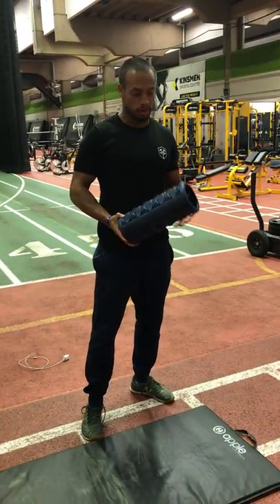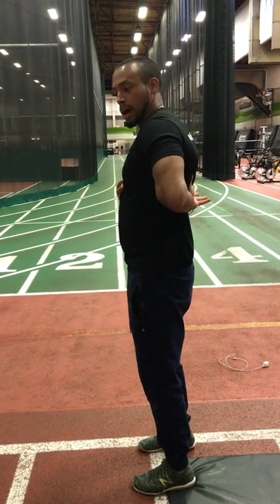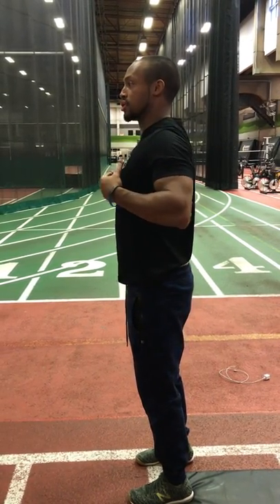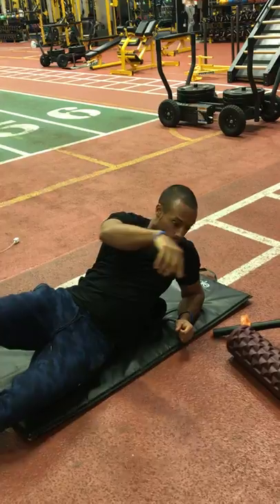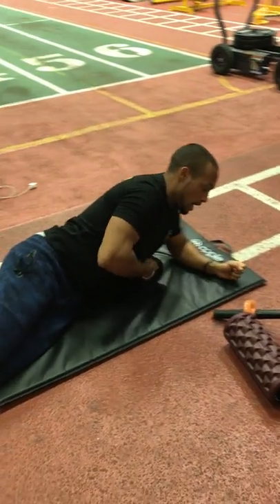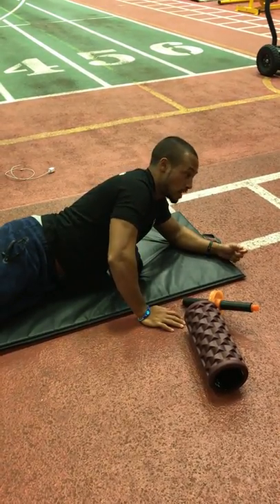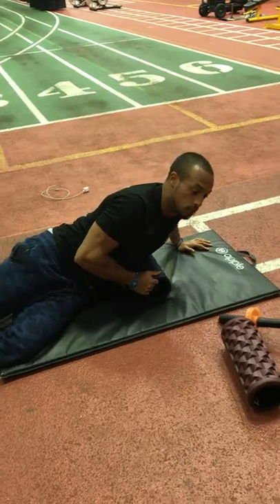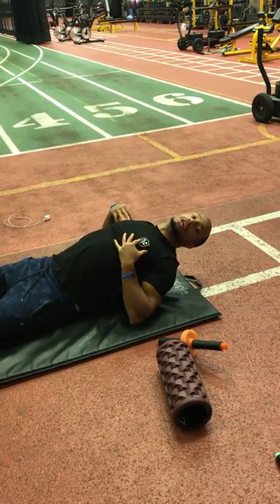T-spine rollout & extension drill w/ "THE GRIND" YUNITI lifestyle roller